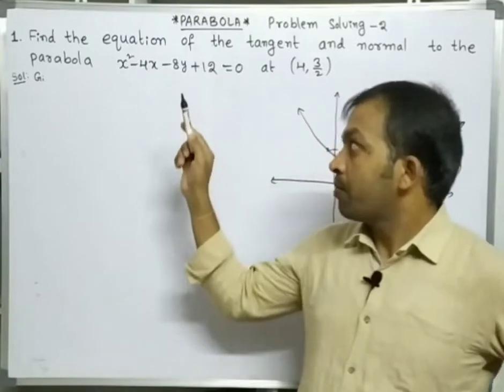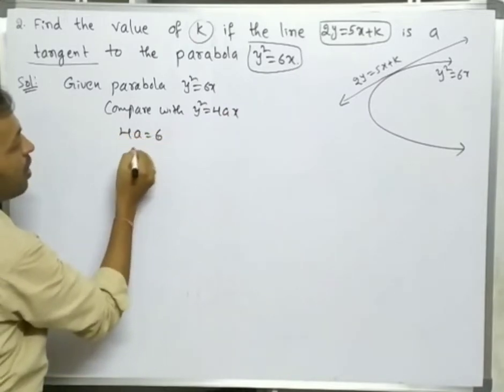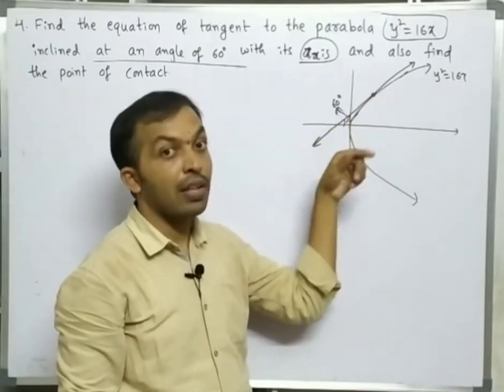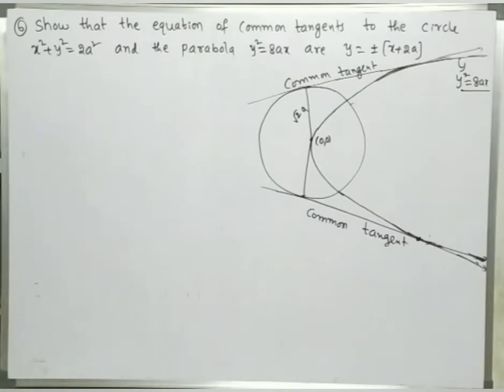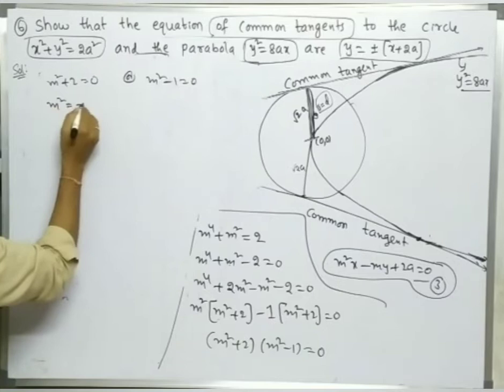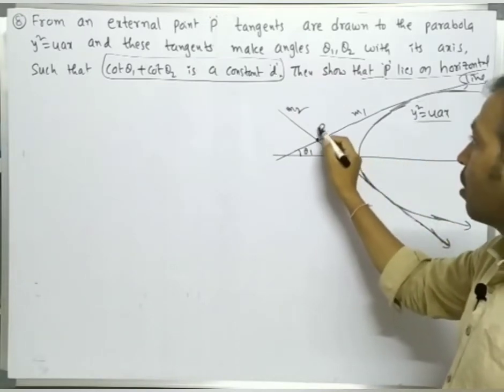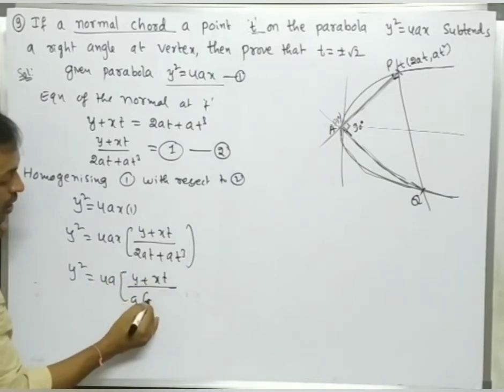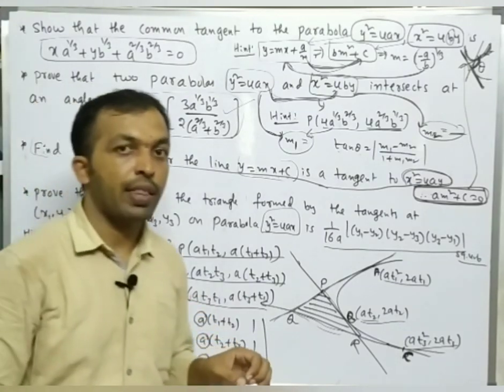PARABOLA PART5 || INTERESTING PROBLEMS-2 || IIT-JEE, EAMCET...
In this video I explained about some interesting problems related to tangents and normals which were repeated many times in Intermediate Public examination...

The above link contains all video links of GEOMETRY (CIRCLE, SYSTEM OF CIRCLE, PARABOLA, ELLIPSE, HYPERBOLA) chapters, which contains all concepts and solutions of all exercise problems. Share this link to required persons... Thank you.